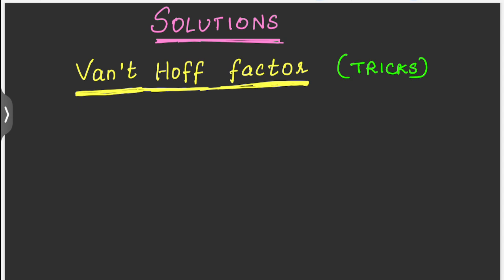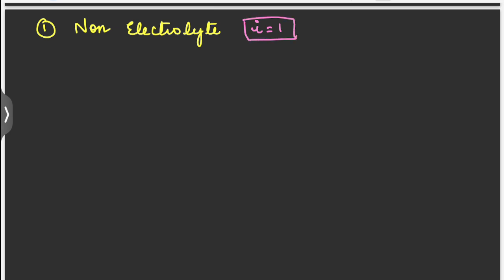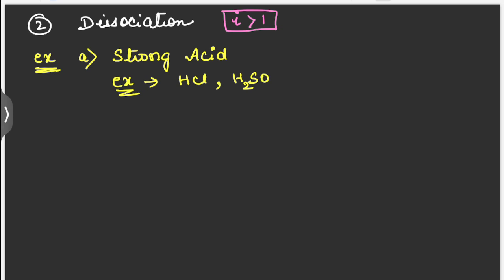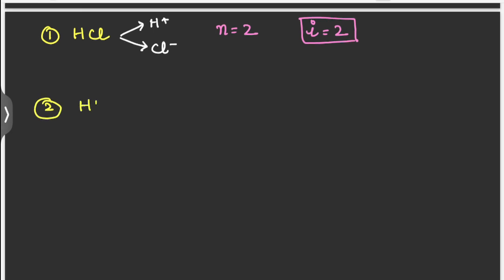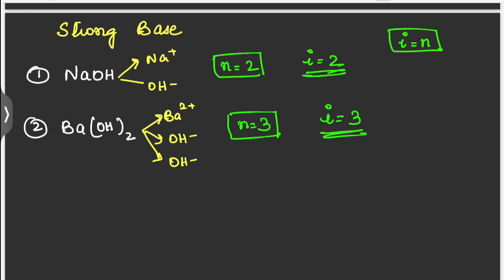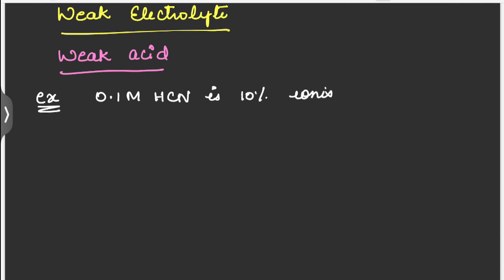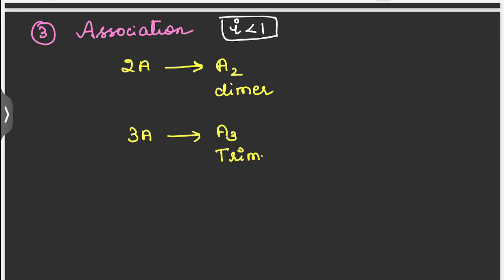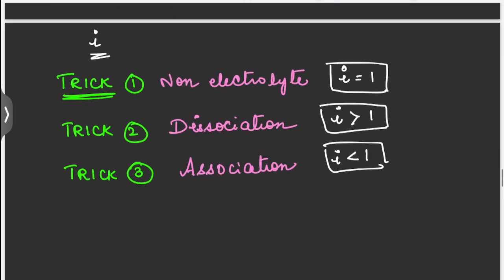Tricks to find van't Hoff Factor/Class 12 Chemistry Solutions NEET, JEE